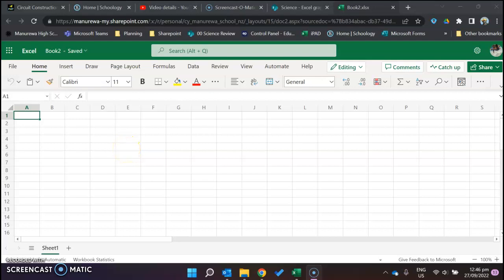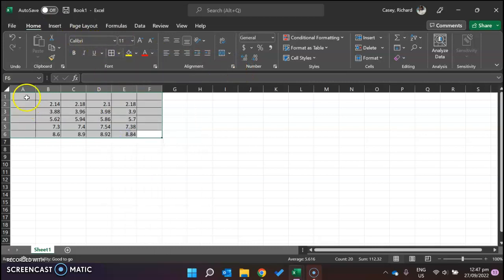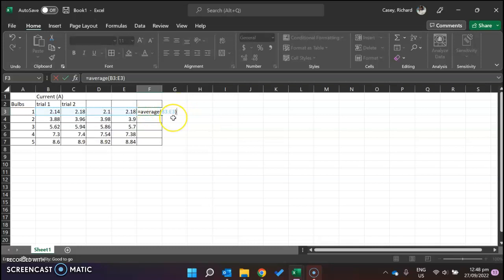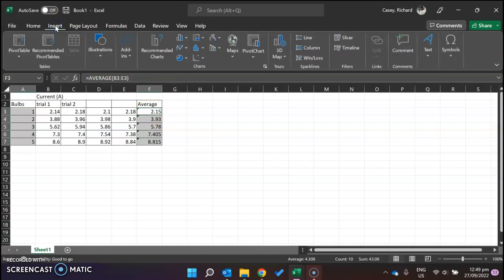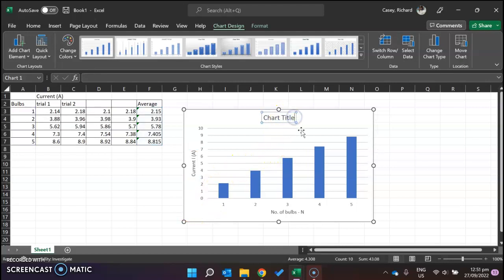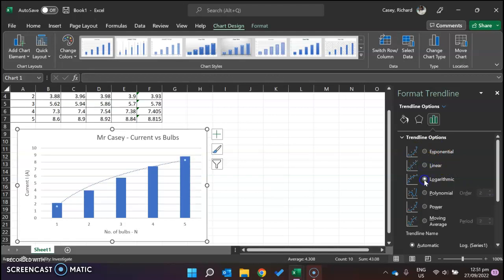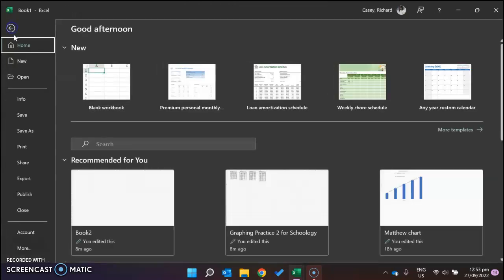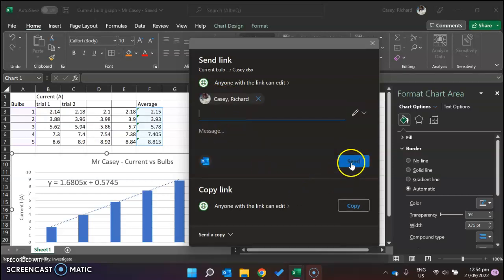Graph for electricity internal assessment